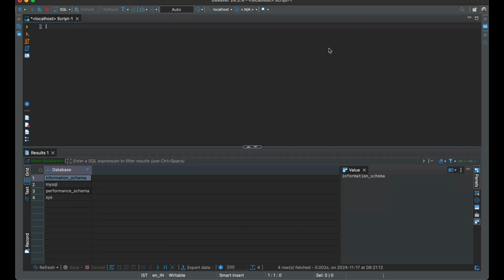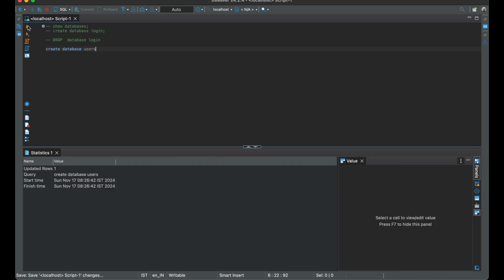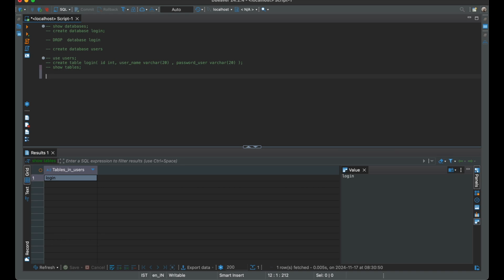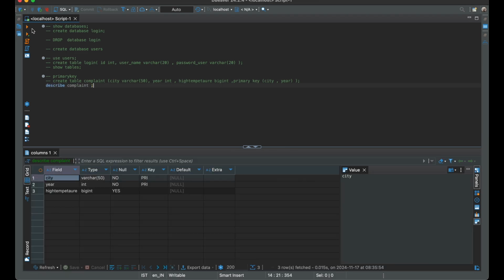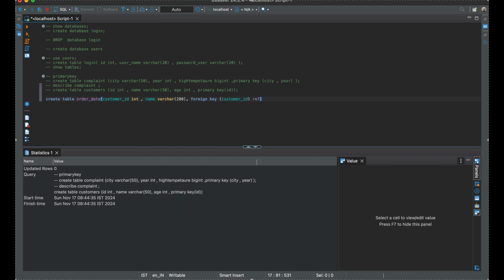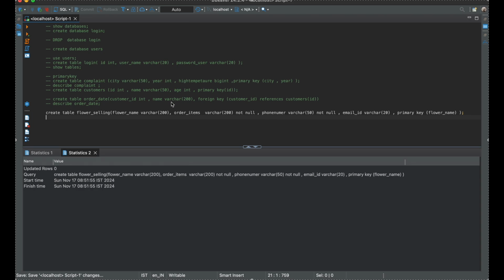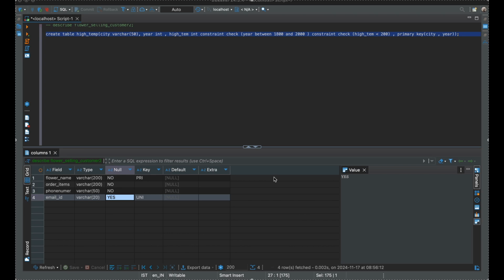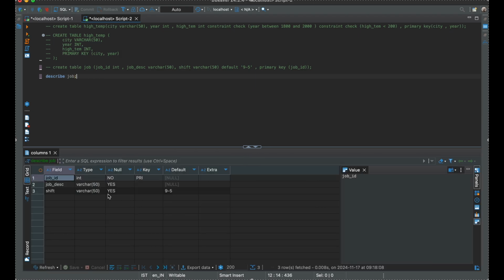SQL Constraints Explained: Primary Key, Foreign Key, UNIQUE, and More!